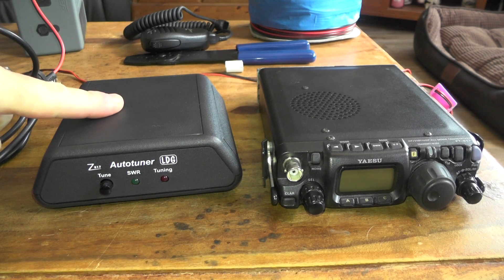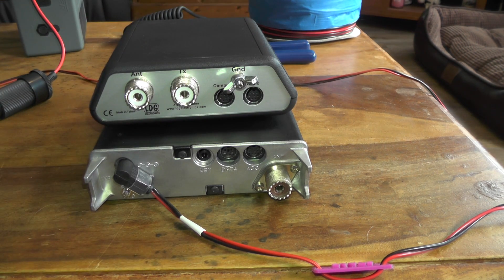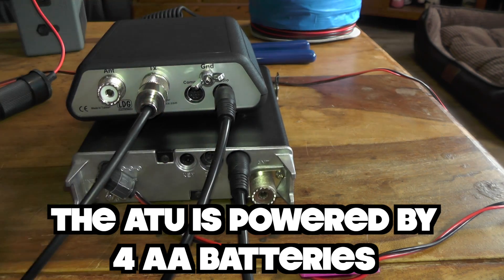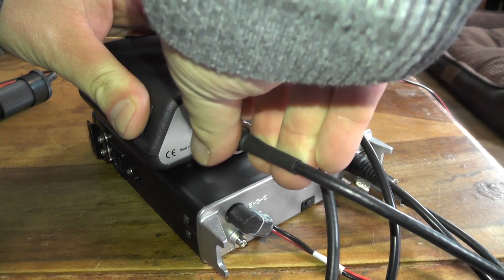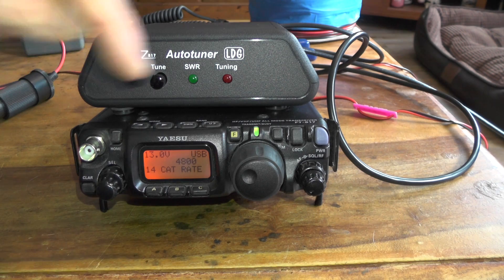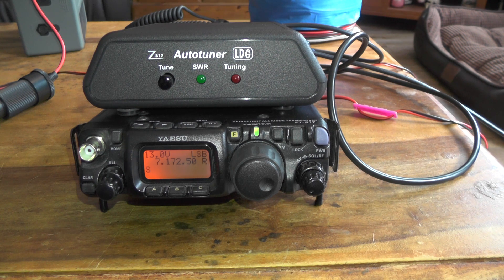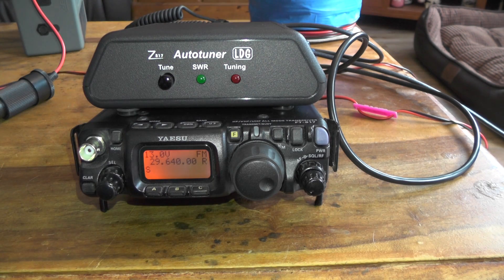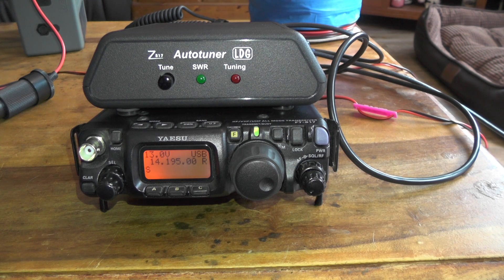Z817 tuner how to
In this weeks video I'm going to show you how to setup the LDG z817 auto tuner on the Yaesu ft817 radio.
When you press the tune button it puts the radio into pkt mode and low power then keys the radio when it finds a good match it returns the radio the power and mode used before pressing the tune button.
put the tuner in bypass mode to use the radio on 2m/70cm